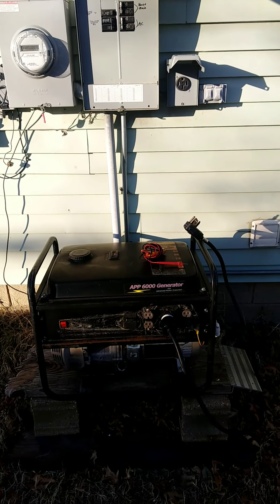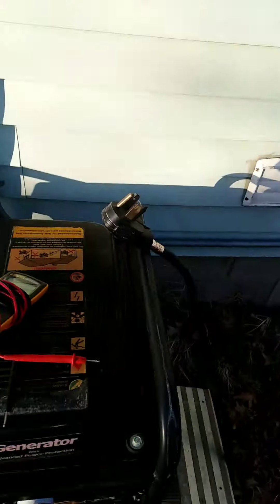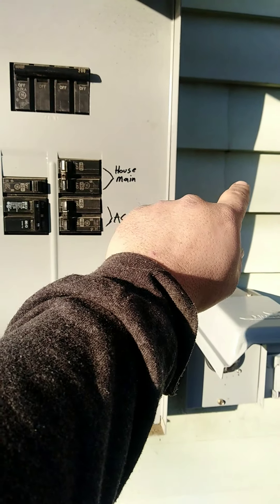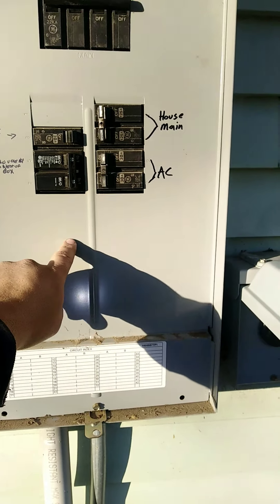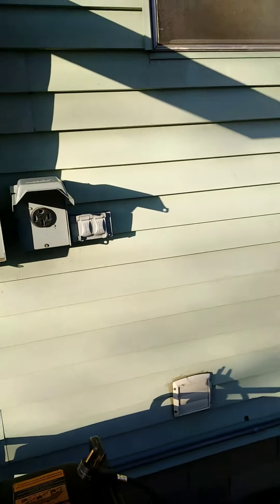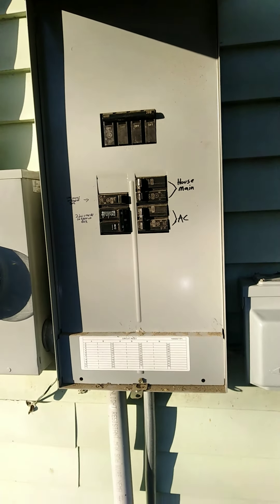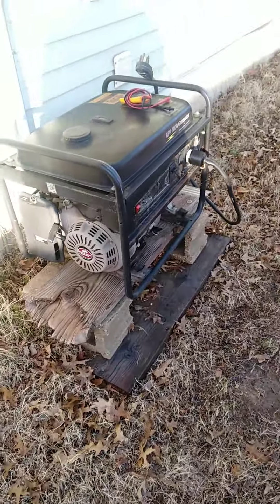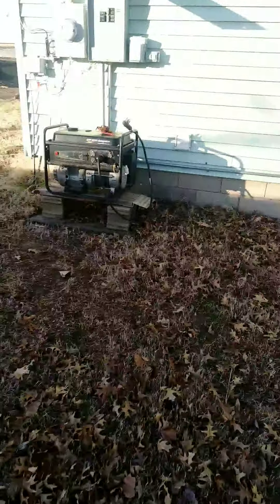Simple genartor back feed system